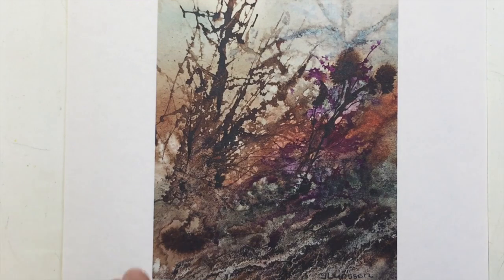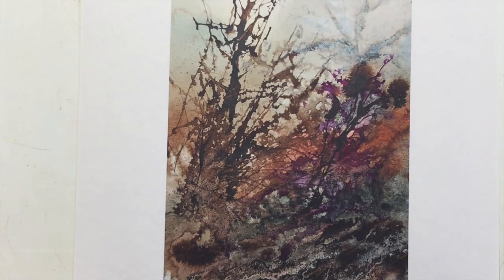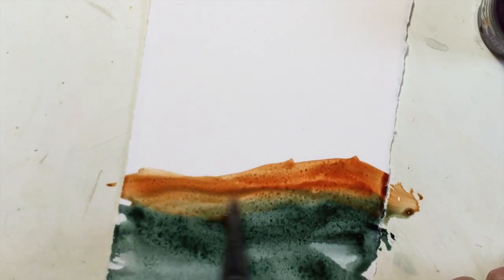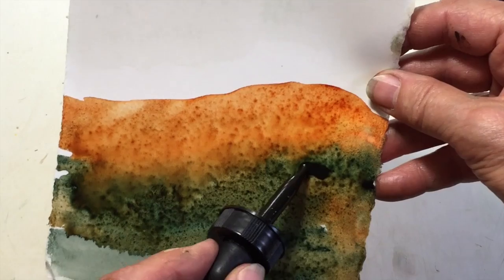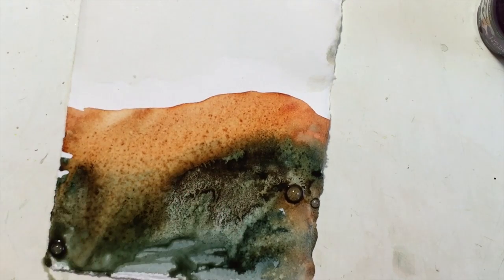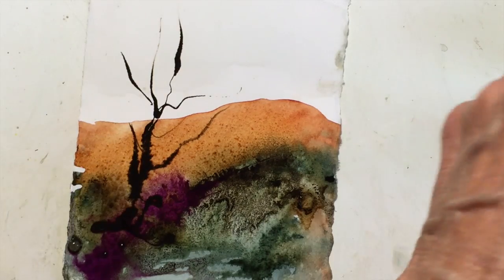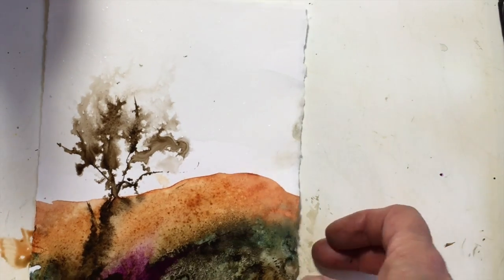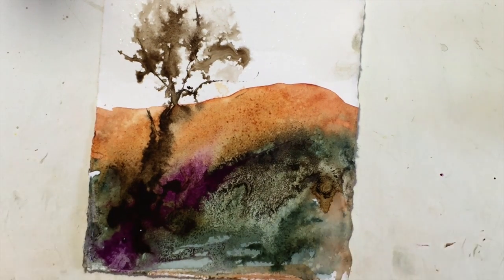Watercolor Tutorial: Textures in Watercolor - #3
My favorite supplies for loose watercolor painting

Materials used: .

Signup for my mailing list to receive notices and tips and tricks on all things watercolor.